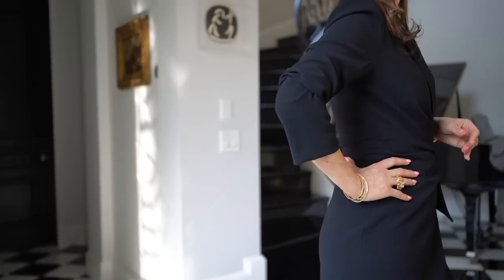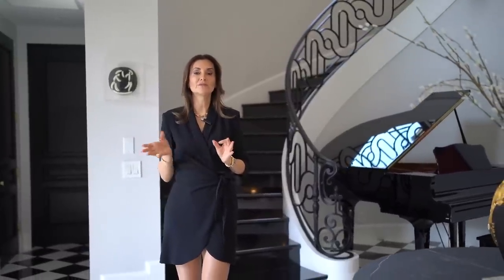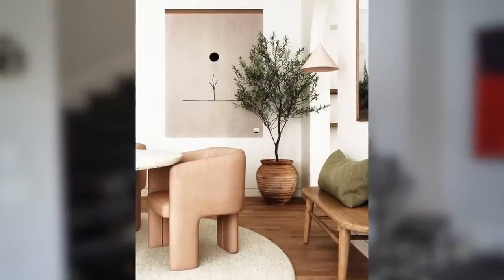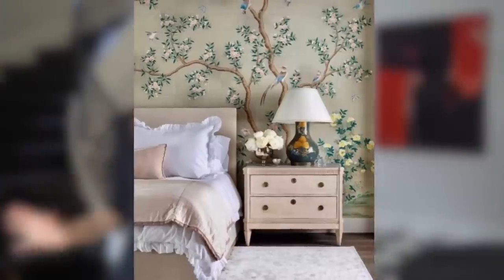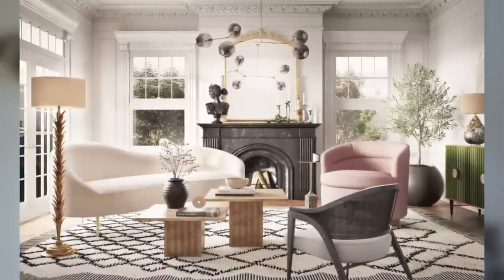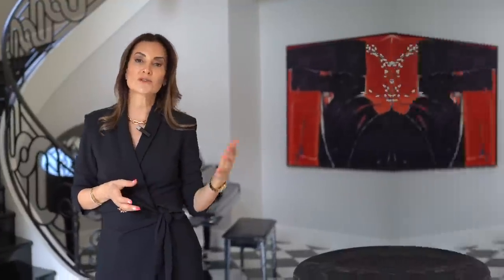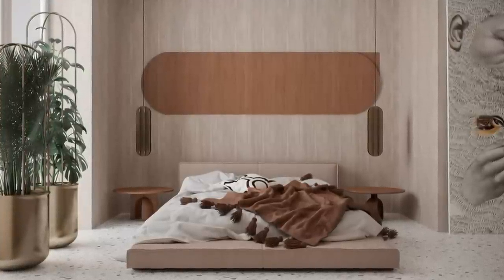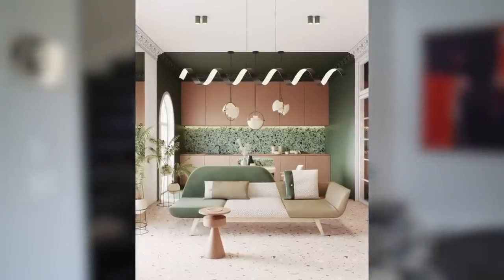THESE 3 DESIGN STYLES ARE TAKING OVER IN 2022 | RED ELEVATOR | NINA TAKESH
Shop the Ruggable x Nina Takesh collection!

Hello everyone, and welcome back to this week's episode of Red Elevator. Today, I’m going to be sharing with you 3 new emerging interior design styles. We’ll talk about the neutral and effortlessly cool Japandi style, the whimsical and sculptural nature of Neotenic design, as well as the exuberant and playfully textured Grandmillennial style that some are touting as being the “new traditional”. I’ll also be revealing which unexpected material has been trending lately and making a splash in the design world in a big way! Make sure you stick around all the way to the end of this episode to see if you’re one of the featured shoutouts! I am here to give you the best insider content to everything interior design, and I am so thankful to have such wonderful subscribers like you!

About Nina